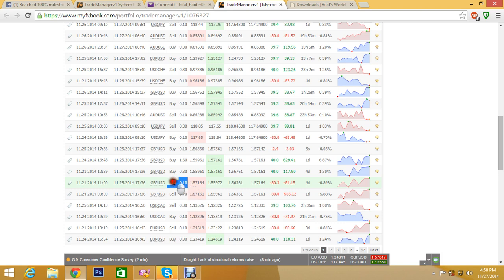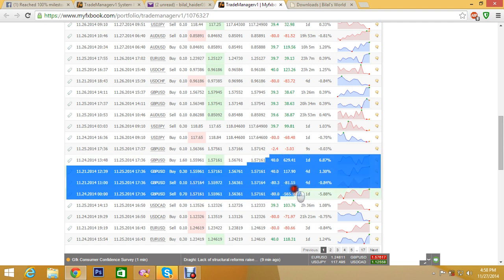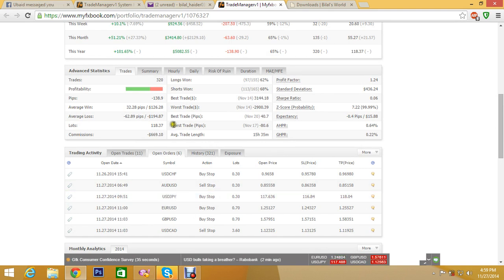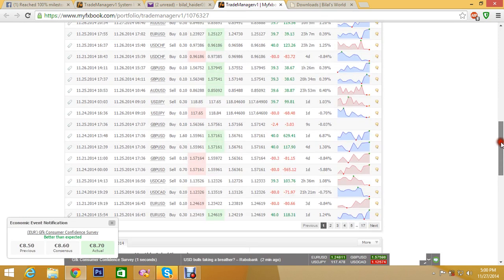Hedging EA 2014 v 3.1 50% this month